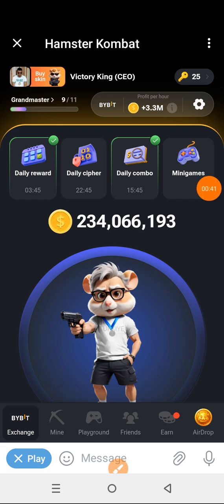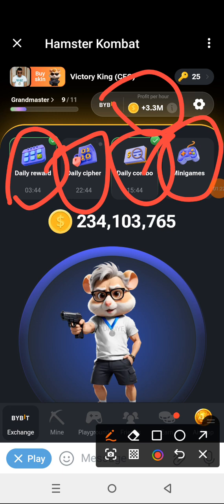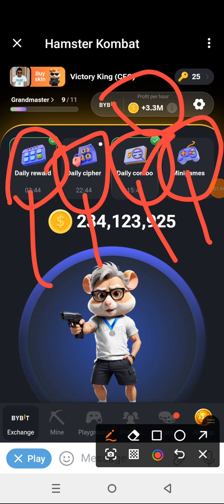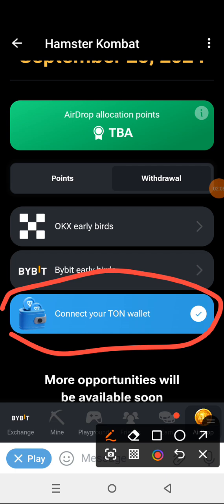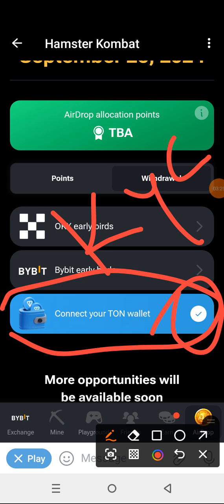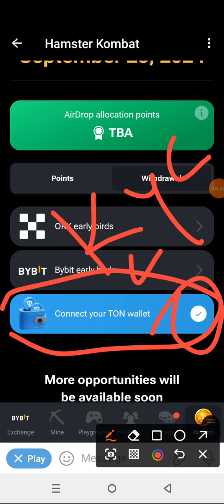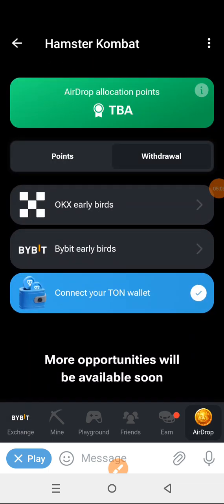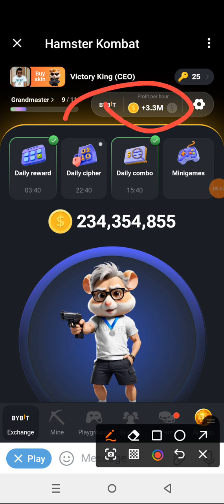How to be qualified for hamster Kombat airdrop | Do this NOW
This video share alt of insights on how to be qualified For a hamster Kombat airdrop ahead.

Watch carefully from the beginning to the end so you can fully understand how it works.